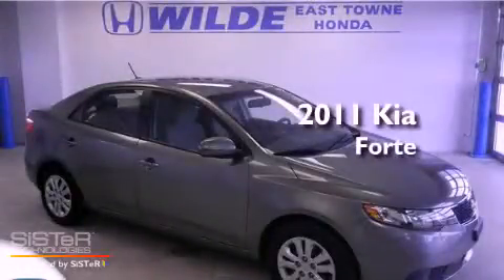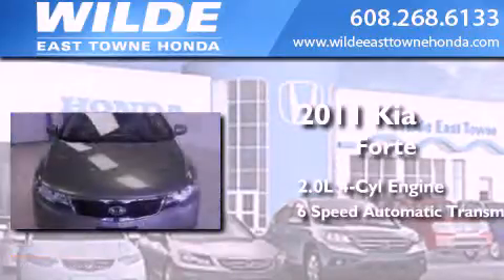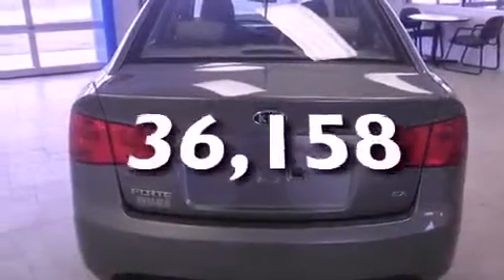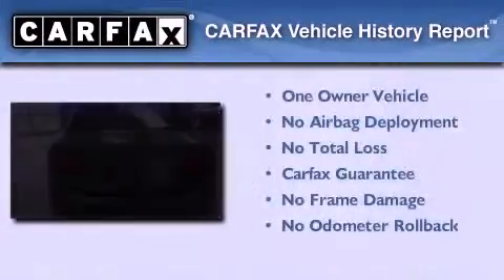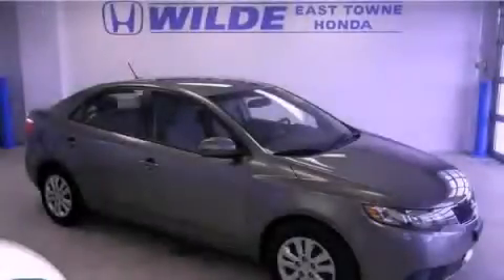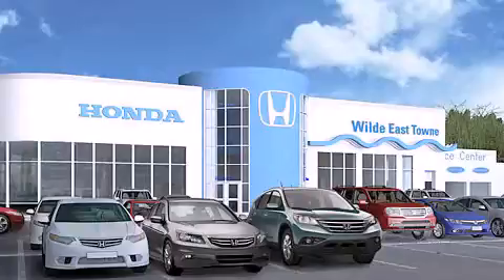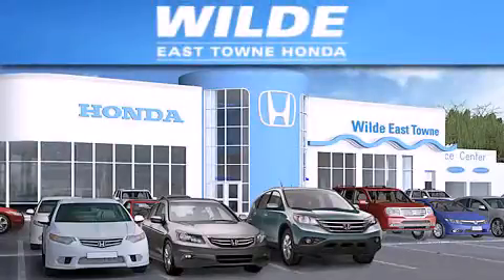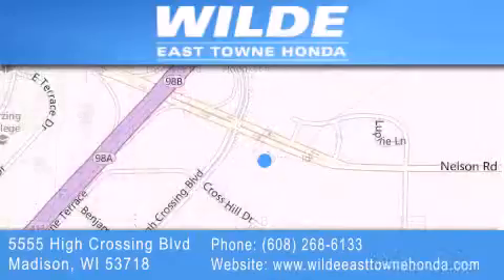2011 Kia Forte Monona WI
Year : 2011
 Make : Kia
 Model : Forte
 Engine : 2.0L 4 cyls
 Trans . : Automatic 6-Speed
 Exterior : Grey
 Miles : 36,158

 Stock : H1057

 5555 High Crossing Blvd.